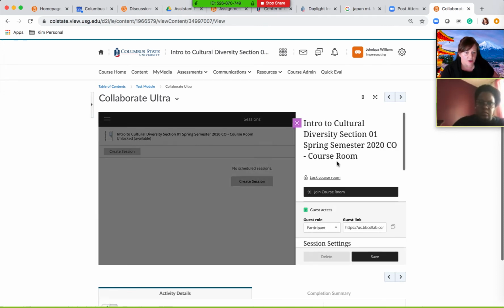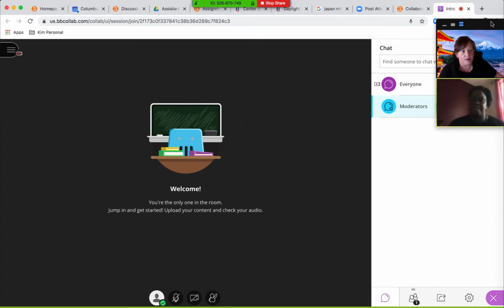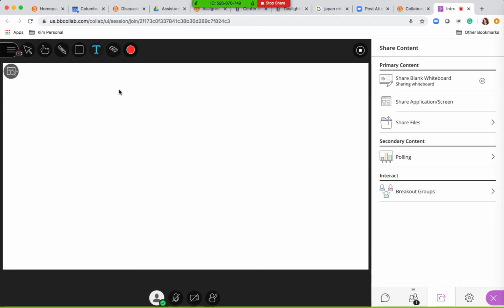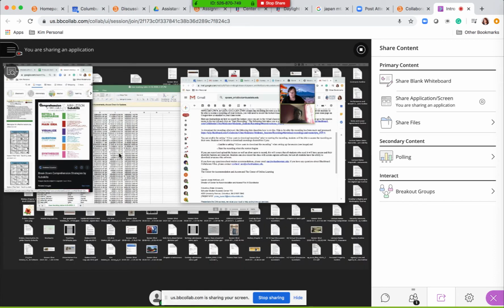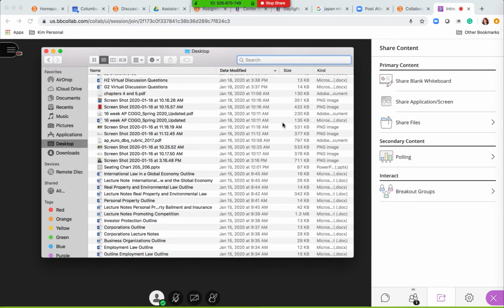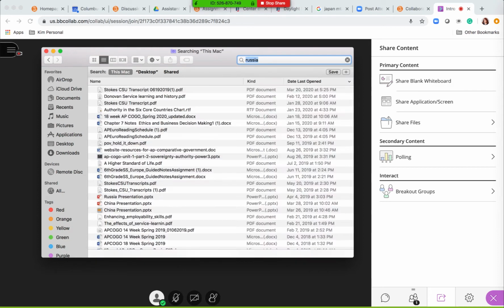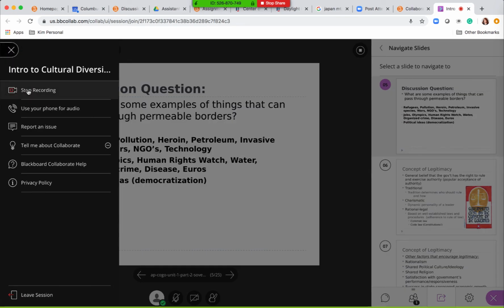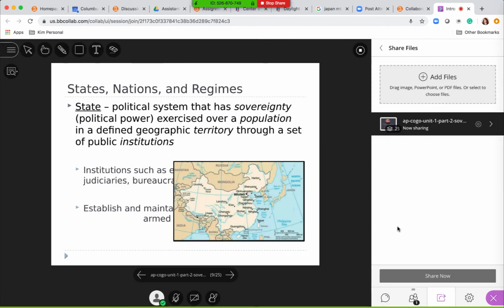Johniqua and Kim 03252020